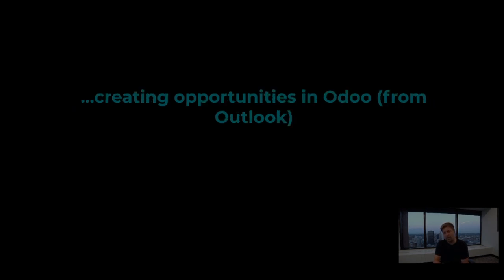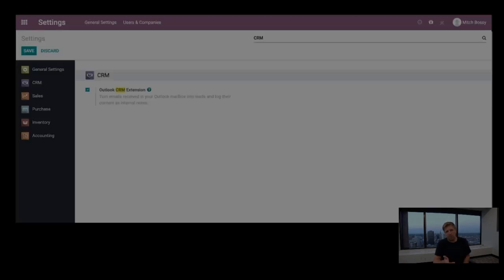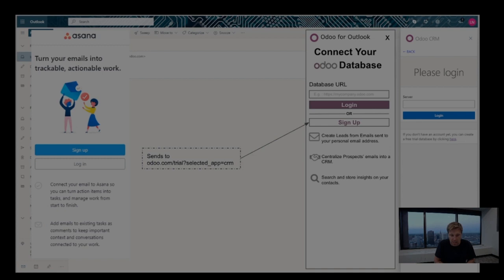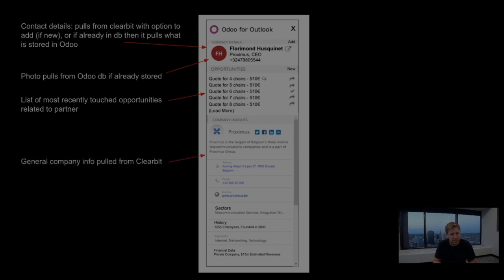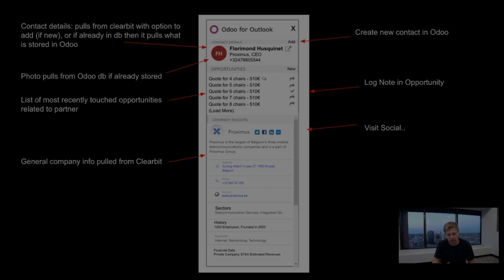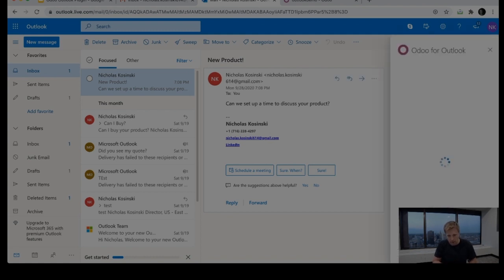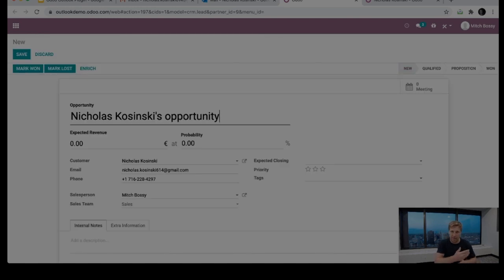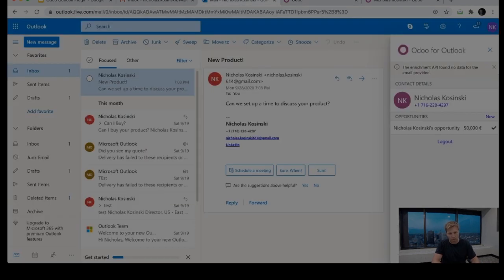The New Outlook Plugin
Odoo and Outlook have never been closer! In this presentation we will take a look at both the configuration and the functionality of the new Odoo/Outlook connector, and furthermore take a dive into the following workflows:

- Receive an email in Outlook and associate that email with an existing opportunity in Odoo (done in Outlook);

- Receive an email in Outlook, and from Outlook create a new opportunity in Odoo, create a new partner in Odoo, and associate that email with this newly created opportunity (all done from Outlook);

- Receive an email in outlook and look at reveal data associated with the company which sent you the email (in Outlook);

- Bidirectional calendar synchronization between Odoo and Outlook;

- How Odoo eliminates the need to switch between systems, as well as the burden of manual data entry.

Join us!